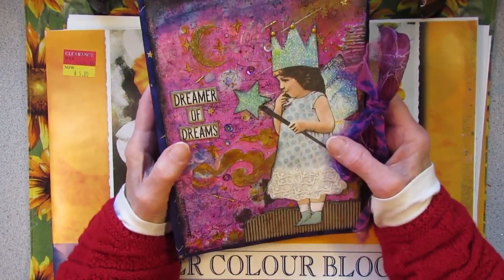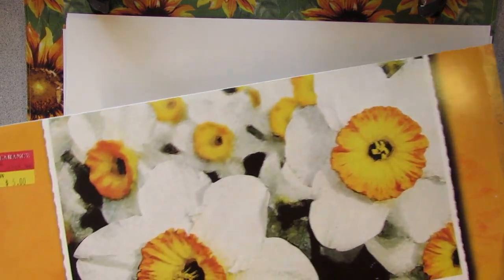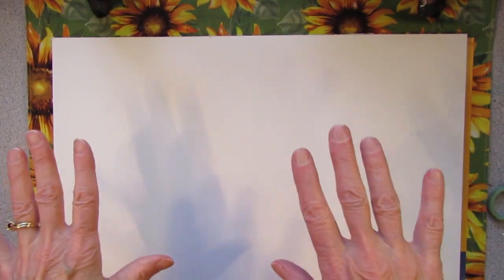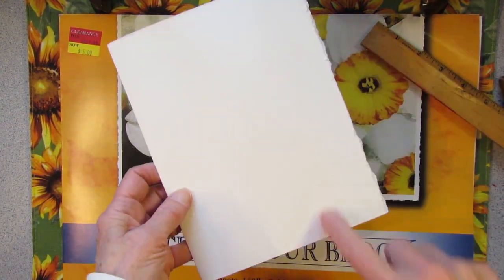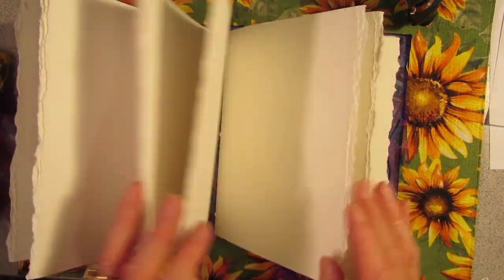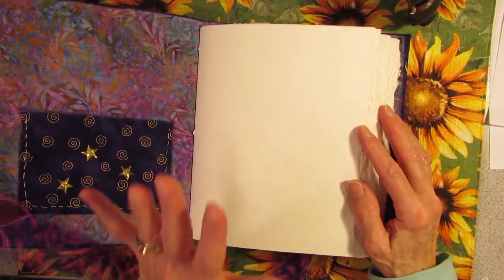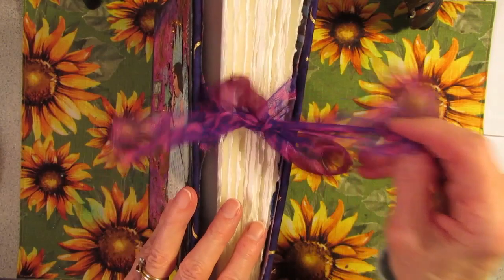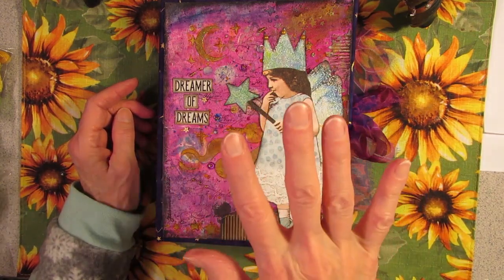promptjournal I'm Finishing this Project! The100DayProject I'm Starting this Project!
To finish the promptjournal project, I'm sewing in the signatures. I'm going to use watercolor paper because I've decided to make this my The100DayProject journal. My 100 Day Project is going to be... well, come on along to find out!